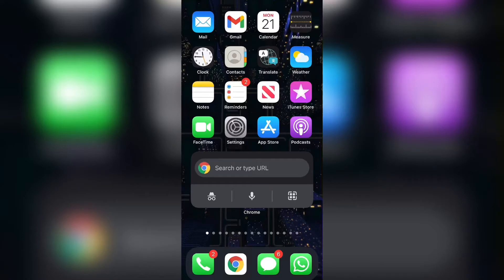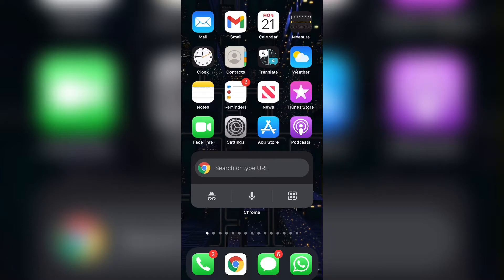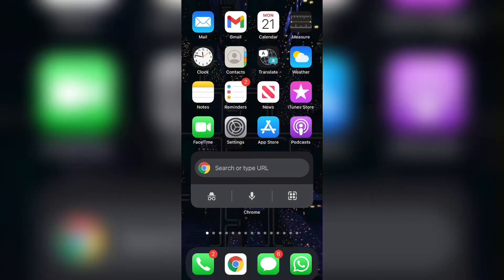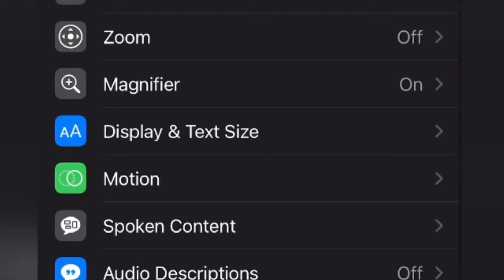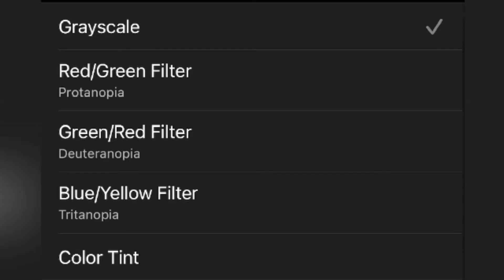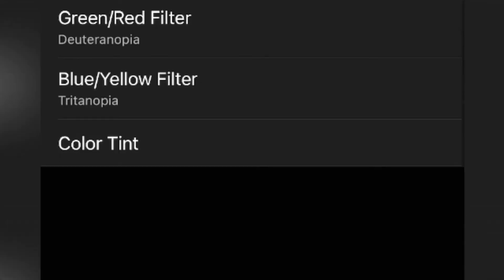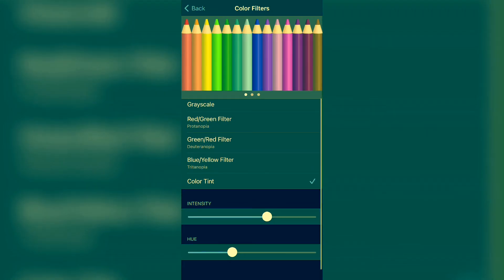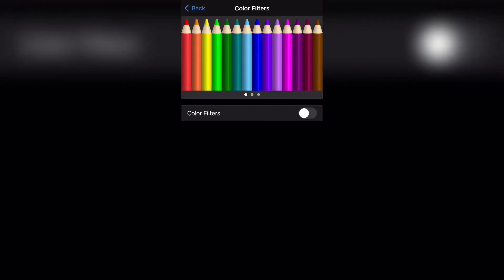How to Change the Screen Color of Your iPhone! | Use Color Filters (2026)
Hey everyone! In this video, I will be teaching you all how you can change the color of your iPhone, iPad, or iPod screen with the use of color filters! This customization feature can not only add a cool tint or filter to your screen, but it can also help people with color blindness or people with different preferences. This feature allows you to add or invert a grayscale filter, which is how to turn your iPhone screen black and white, there are three different color blindness filters including the Red/Green Filter, the Green/Red Filter, the Blue/Yellow Filter, and it allows you to set your own color tint by adjusting or changing the hue and intensity of what you chose. It is a setting in the phone, so there is no need to install any other apps or use any other websites for the use of color filters. If you have any questions, please comment them down below and I will make sure to answer them as soon as I can!

⬇️MAKE SOME MONEY!⬇️

Code: 3R3CY.

Code: cvijsvj

Summary/Background Information:
Color filters and changing the color of your iPhone or other Apple device display can be a nice, fun effect to add to your device. The regular iPhone display color does not have any color filter added to it, but on iOS, you can adjust this in the settings. The set filters include grayscale, which turns your screen black and white, different color blindness filters, and the color tint. The color tint allows you to apply red, green, and blue color filters to your device. You can adjust or invert the intensity and hue of the color to what you choose. This color filter feature works on all iPhones, whether you have an iPhone 6s, iPhone 7, iPhone XR, iPhone 11, or iPhone 12 Pro. These iPhones listed are simply examples, but every iPhone, iPad, and certain iPod touch devices support this feature that allow you adjust your display or screen color.